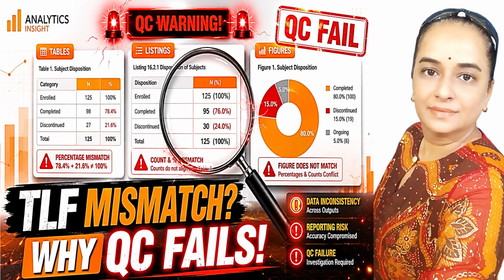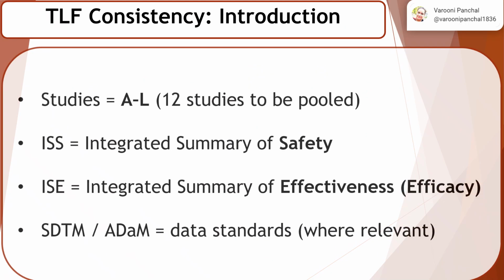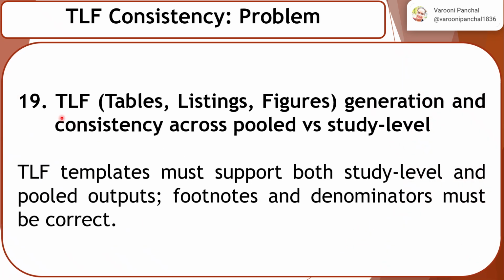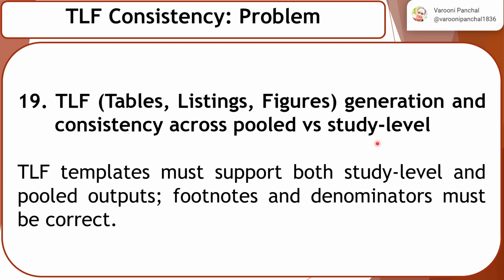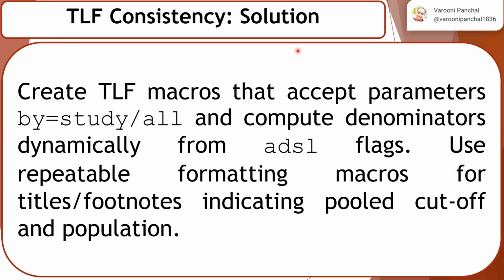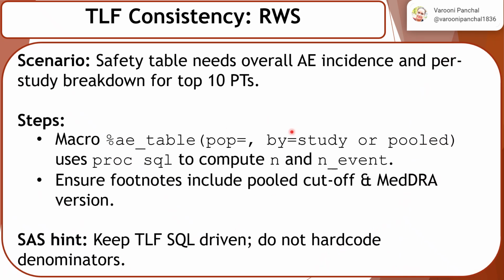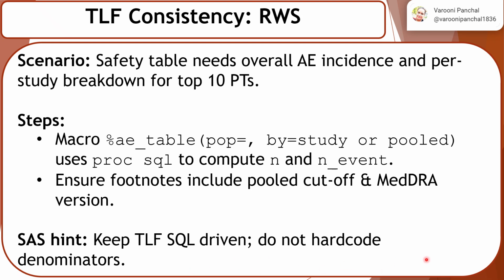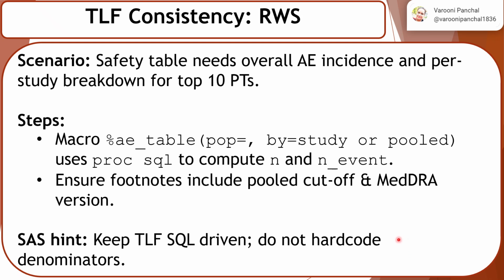71.19 - SAS Programming Challenges in ISS/ISE | TLF Consistency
SAS Programming Challenges in ISS/ISE | TLF Consistency |